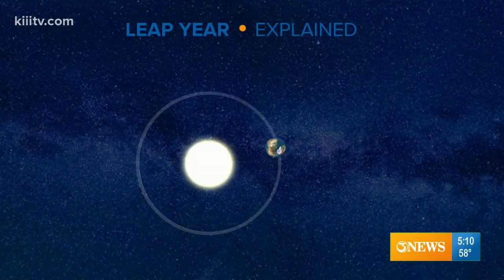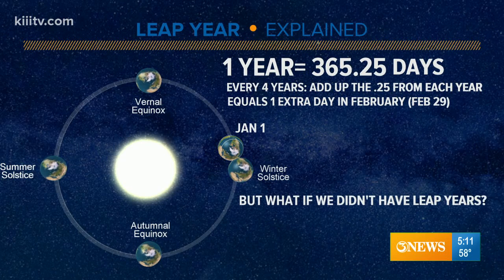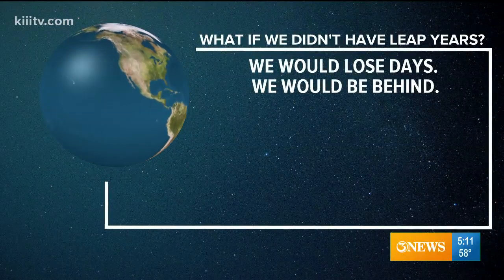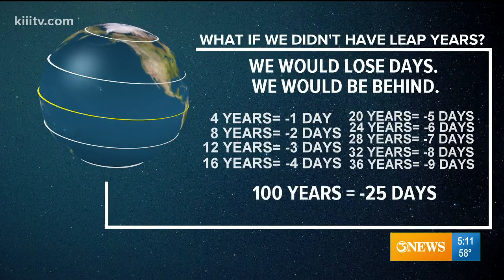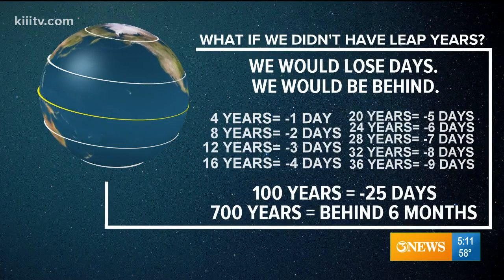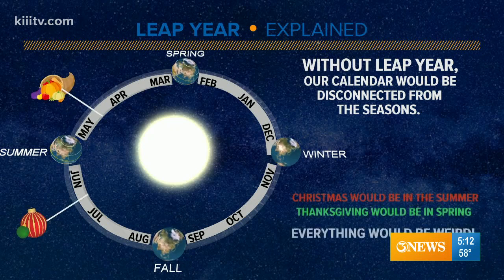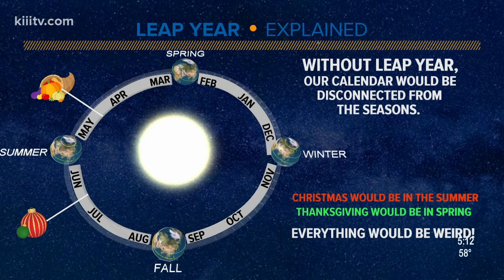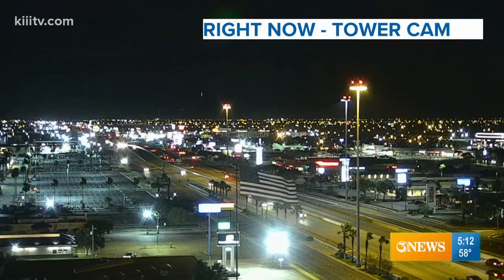WEATHER BLOG: What if we didn't have leap years?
Without leap year, over time, the seasons would flip and our calendar would be off.